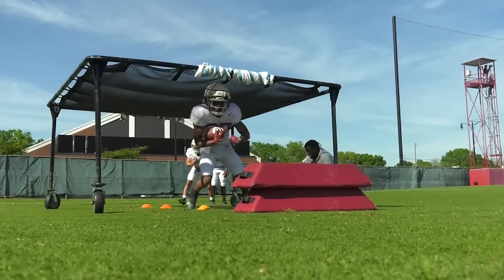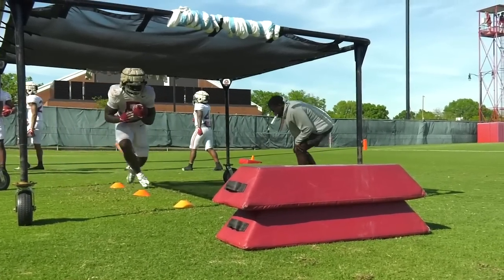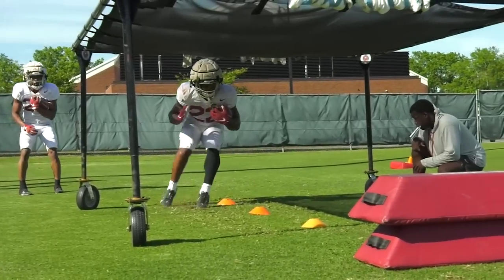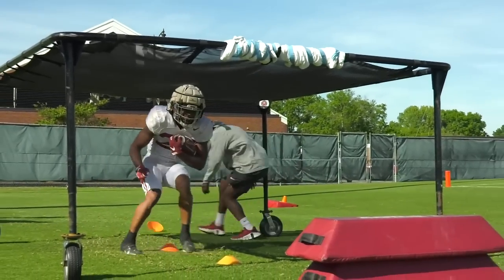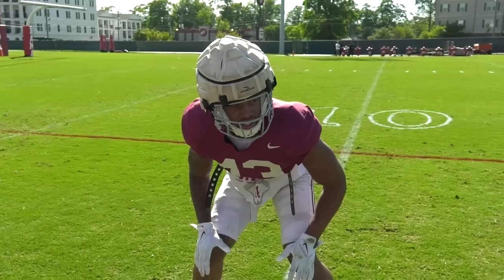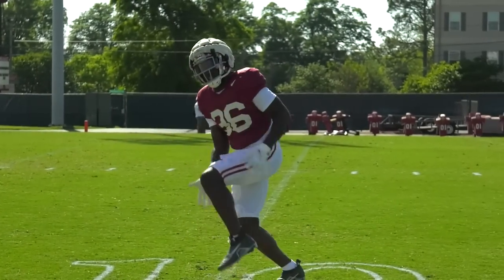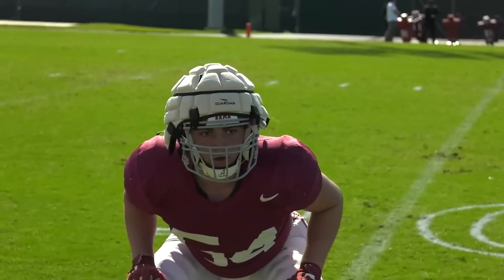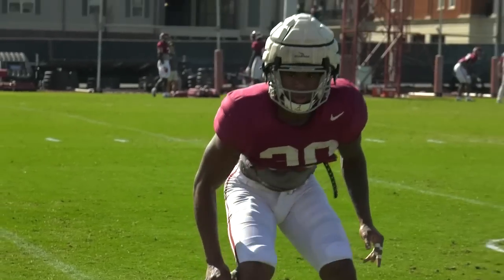Watch Justice Haynes, Jamarion Miller, and Roydell Williams lead the Alabama running back room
Alabama Crimson Tide Football videos from Tuscaloosa, Alabama from the staff at BamaInsider.com.